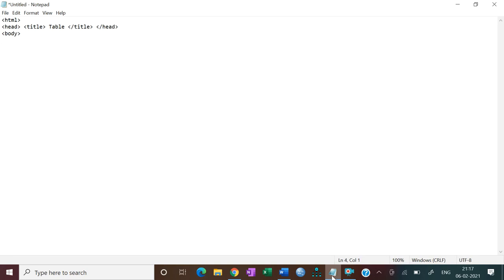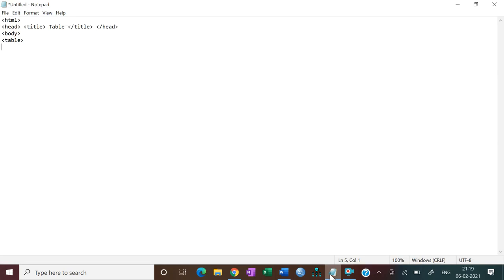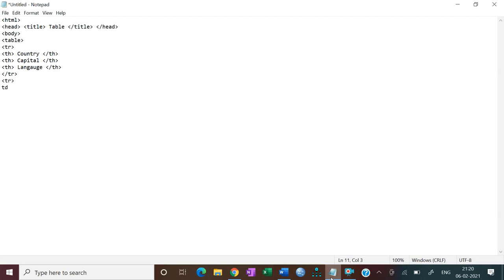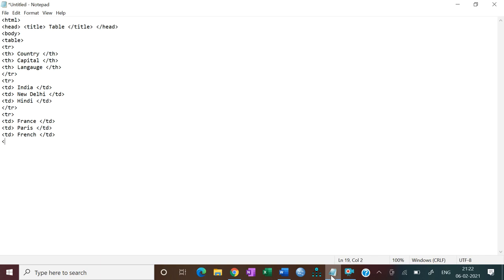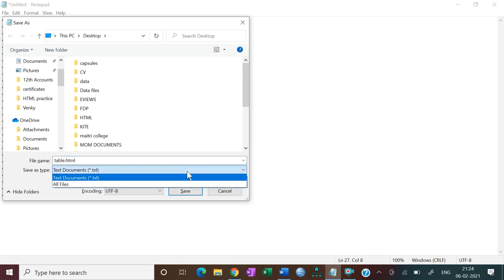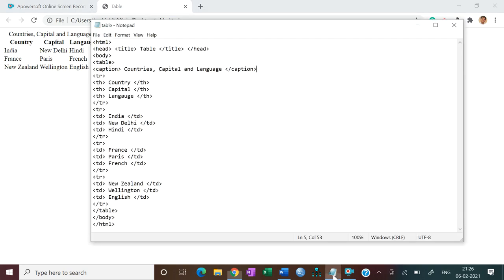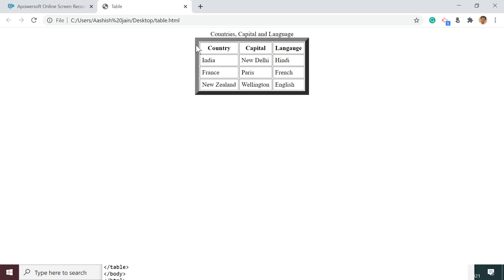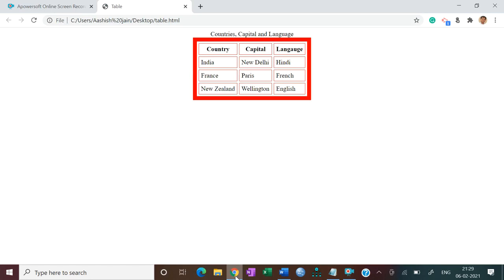HTML - How to create table || B.Com (H)